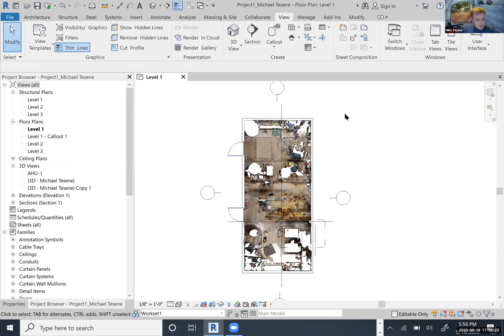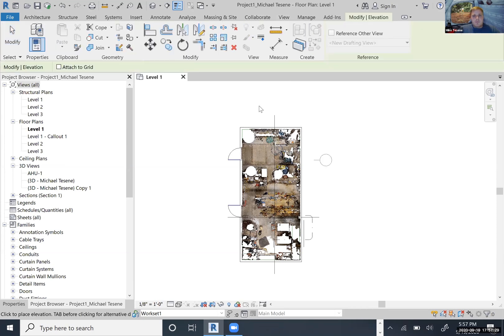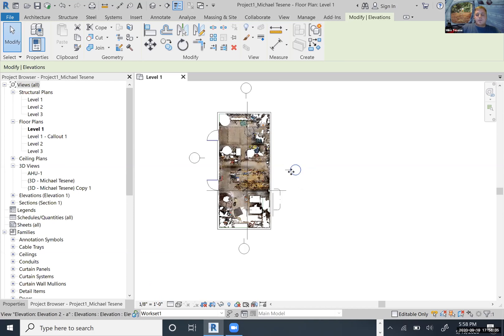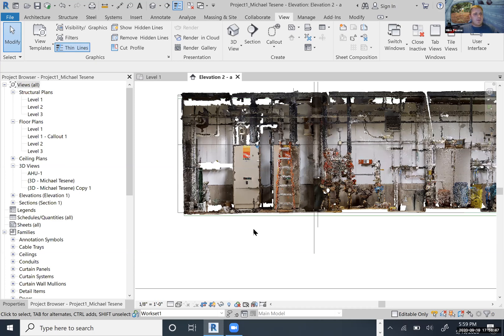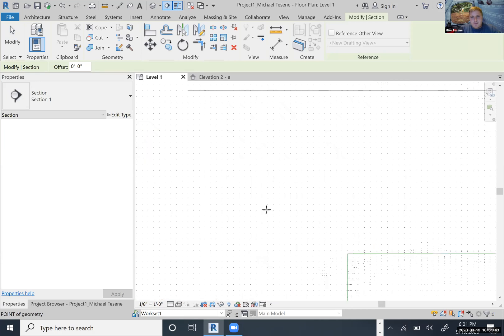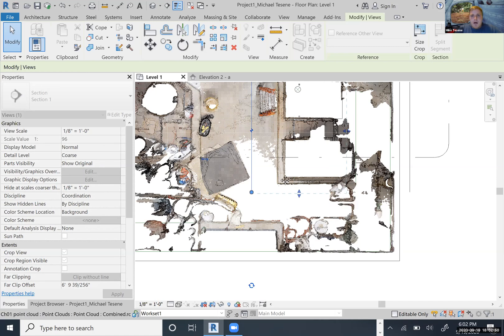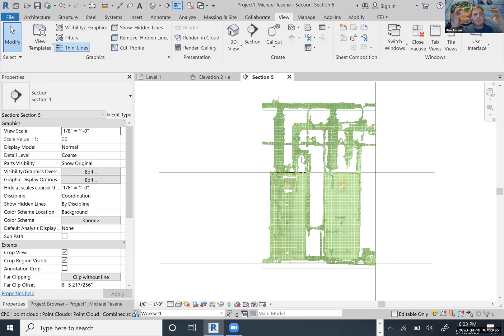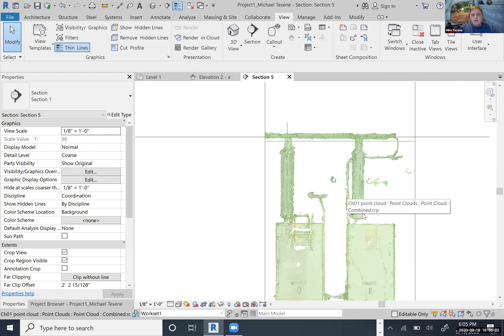Creating Elevations and Sections ( Point cloud file in Revit 2021)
How to create elevations and sections in Revit when using Point cloud file.